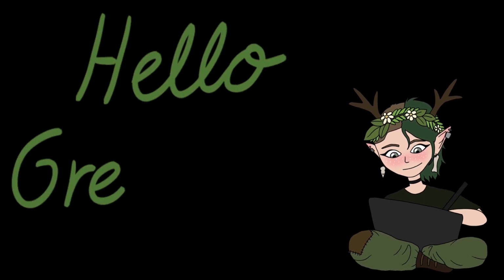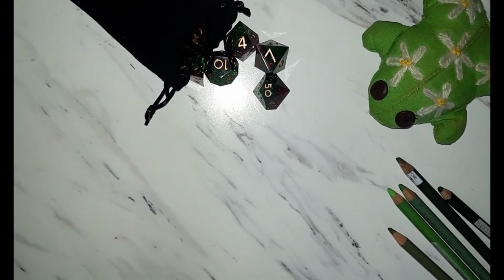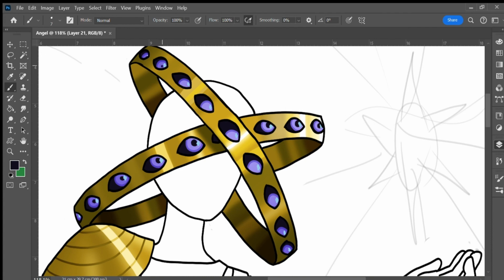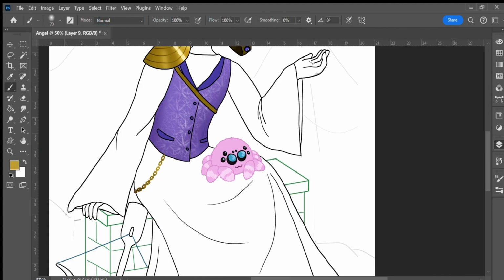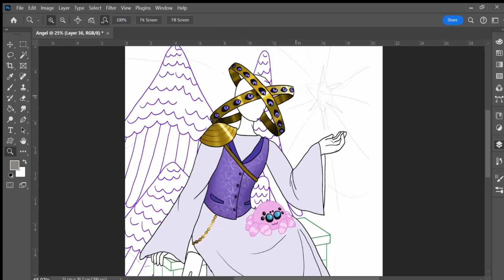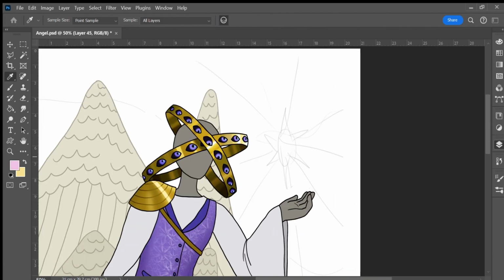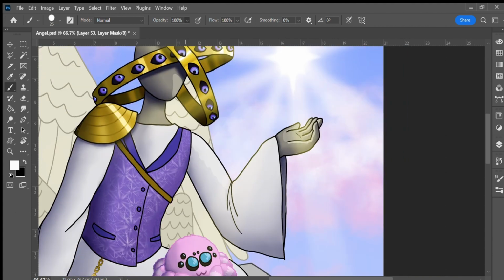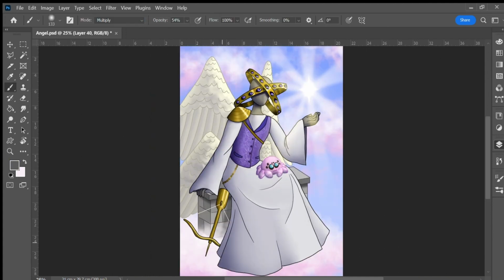Drawing a Randomly Generated Angel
I drew an angel with a pet plush spider, magical light powers, and a golden crossbow.